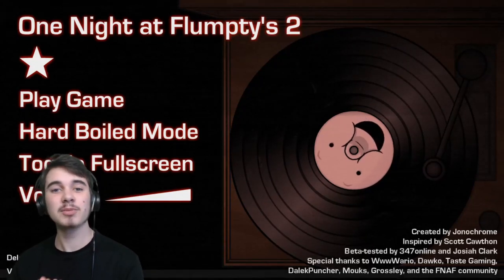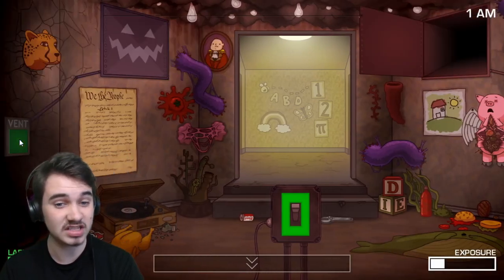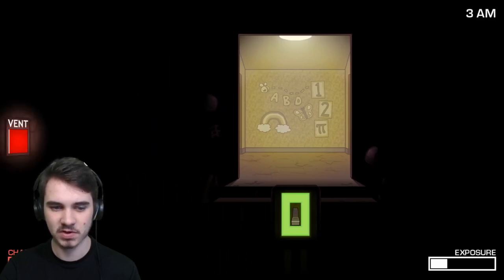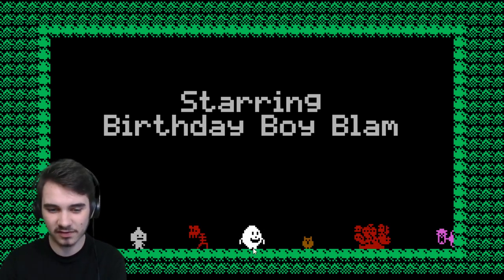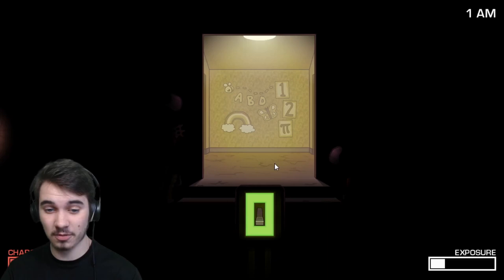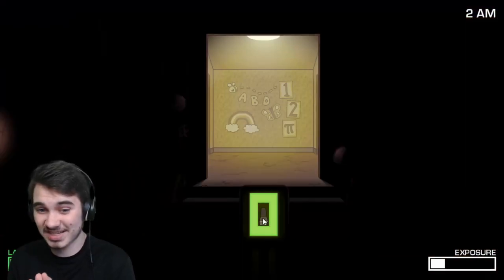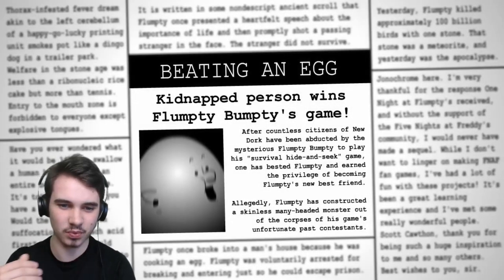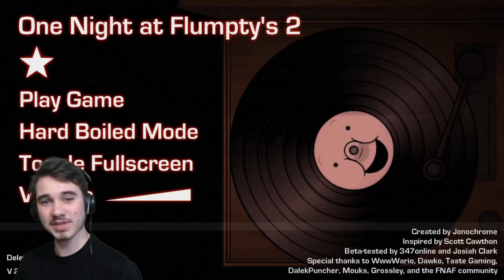SPENDING ONE LAST NIGHT AT FLUMPTY'S! | One Night At Flumpty's 2 REVISITED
Spending ONE FINAL night with Flumpty and his friends in the FIVE NIGHTS AT FREDDY'S FANGAME, ONE NIGHT AT FLUMPTY'S 2!!